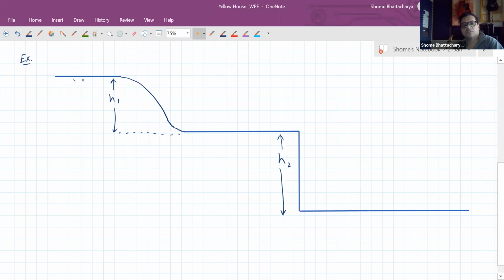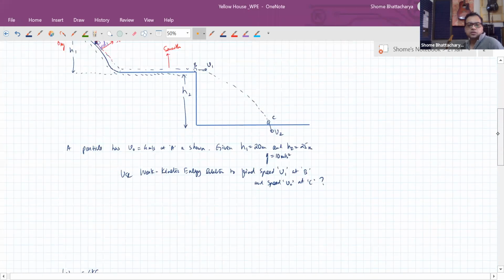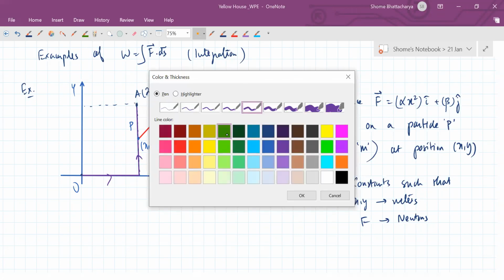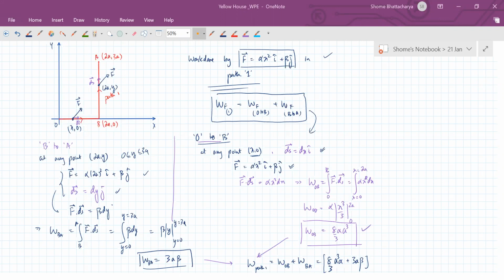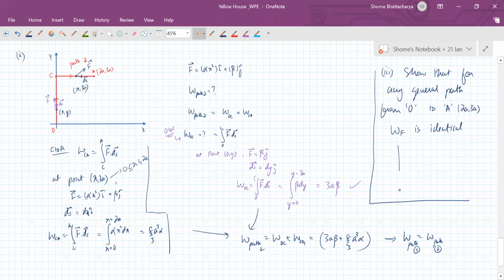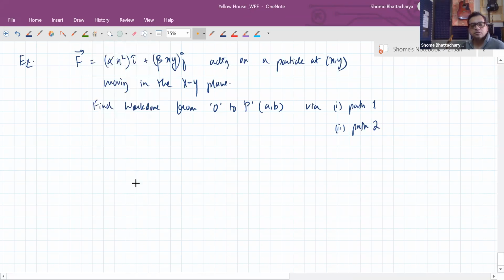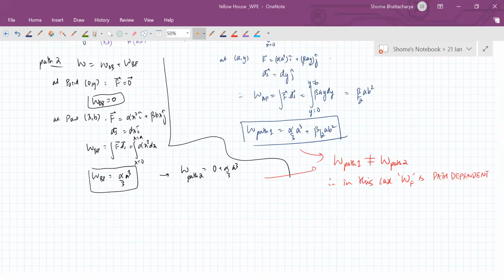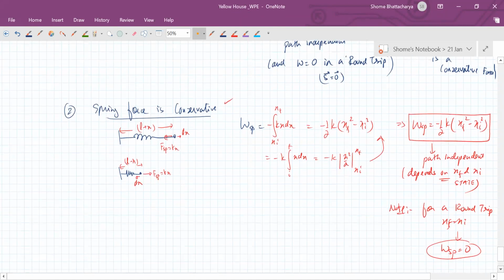Work Power and Energy,Session 3,11th,Yellow House,Date-21-01-2020,By-Shome Bhattacharya